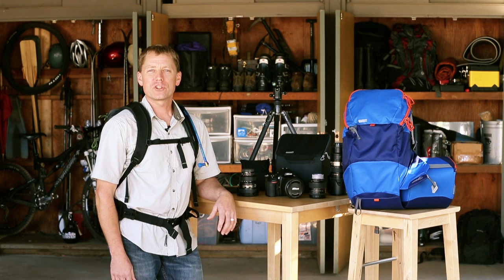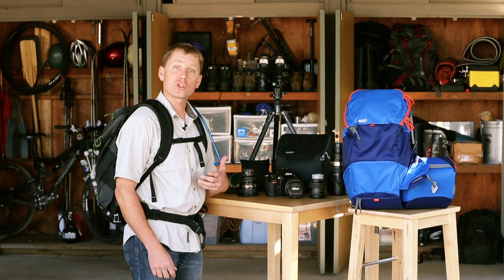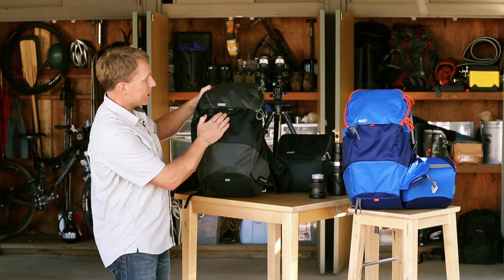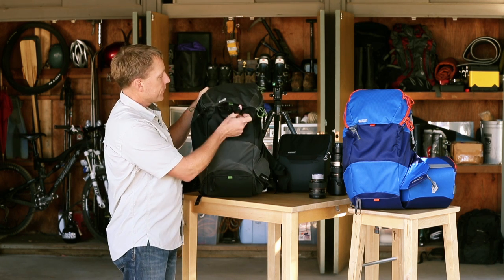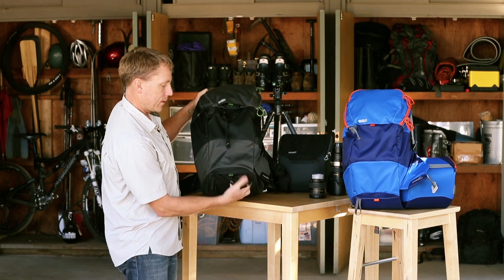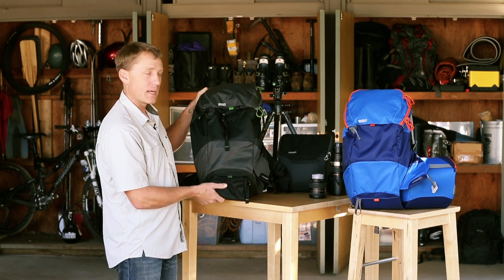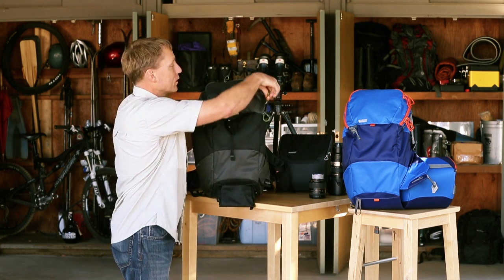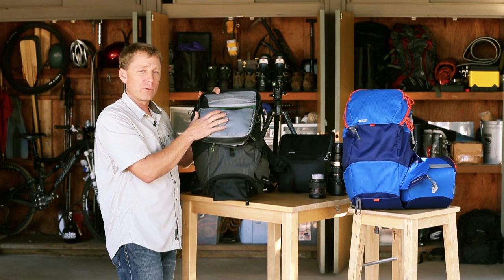r180º Panorama Camera Backpack Overview - MindshiftGear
There's no need to disrupt your creative momentum by removing this backpack to access your camera equipment. No more "on again, off again" with the rotation180° Panorama. Simply pull around the integrated beltpack to rapidly access your gear. The intuitive design let's you put on the pack and forget about it, yet everything is right there when you need it. Compact and lightweight, it holds your essential photo gear, as well as a tripod, clothing, your lunch and more.

Product Features

-Rotating beltpack (can be worn on its own)
-Two tripod carrying options
-Hydration pocket holds up to 3 liter reservoir
-Additional room for jacket, 1-2 layers, hat, gloves, lunch, etc.
-Convenient top storage pocket
-Internal mesh storage pockets
-Backpack load lifter straps
-Lightweight materials
-Breathable padded airflow harness
-Ergonomic and breathable back panel